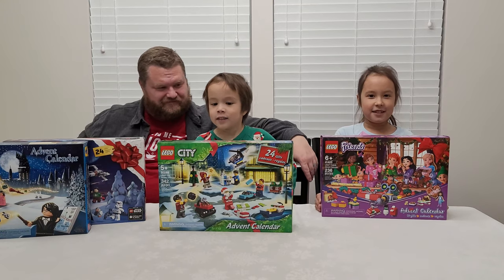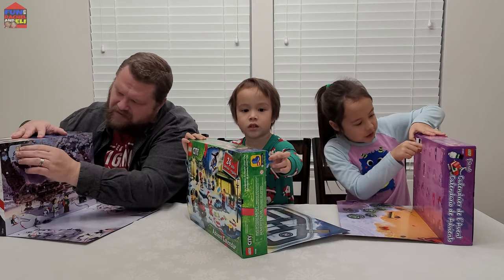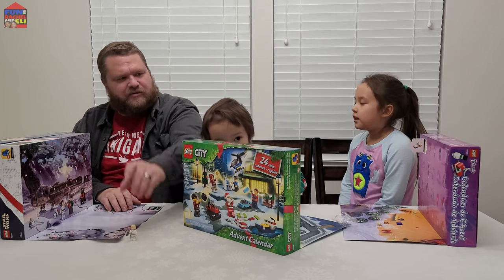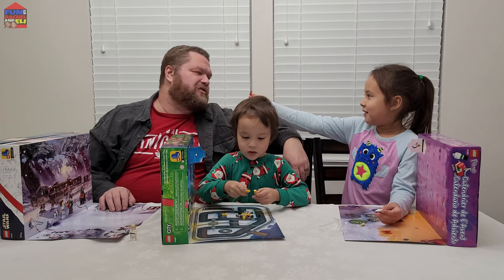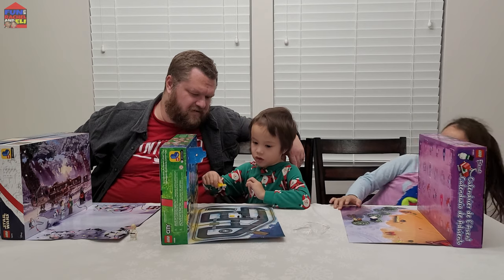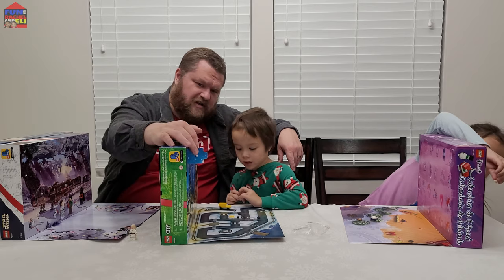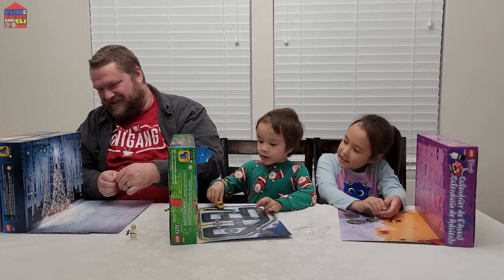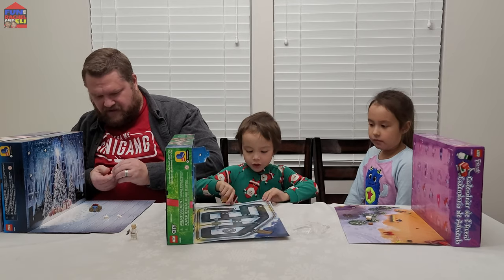All Four 2020 Lego Advent Calendars! Star Wars, Harry Potter, Friends, and City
On Day four We got a cool Minifigure, and adorable animal, and 2 great micro builds!  It's so exciting to see each day!

Lego Star Wars: Luke Skywalker in his Tatooine outfit
Lego Harry Potter: Beauxbatons Carriage with flying horse micro build
Lego City: Yellow dump truck
Lego Friends: hamster with pretzel and cushion